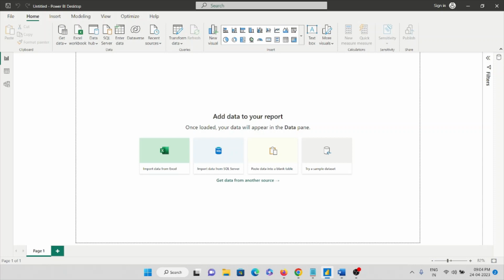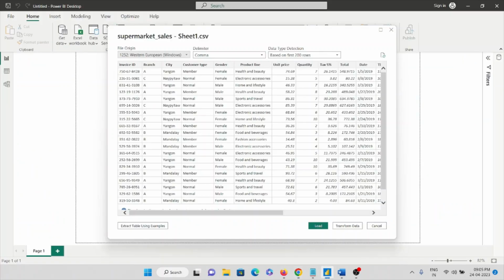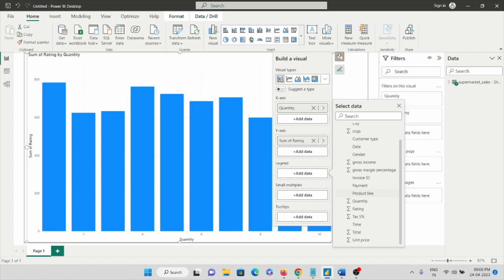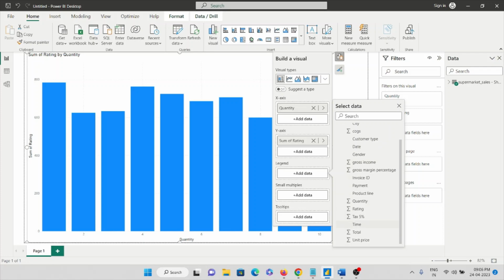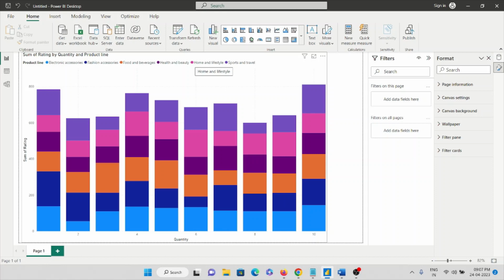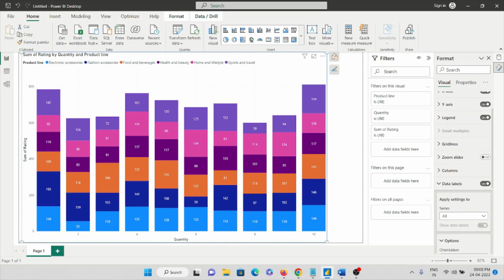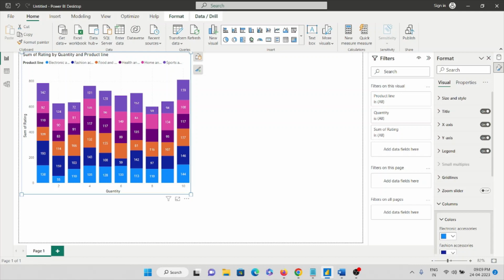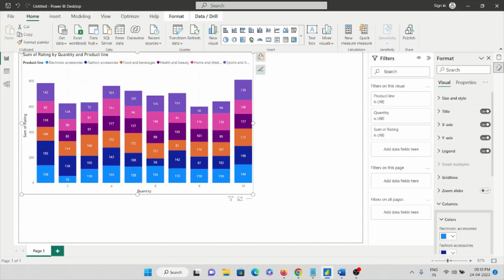Creating Stunning Stacked Column Charts in Power BI: A Step-by-Step Tutorial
lots of  ❤️❤️❤️❤️❤️